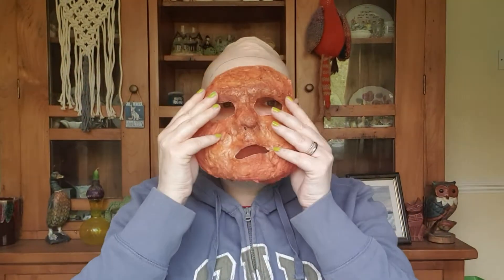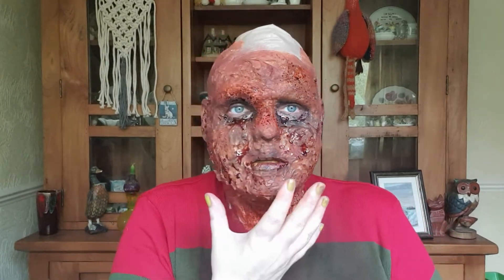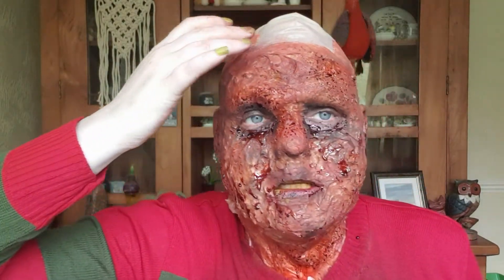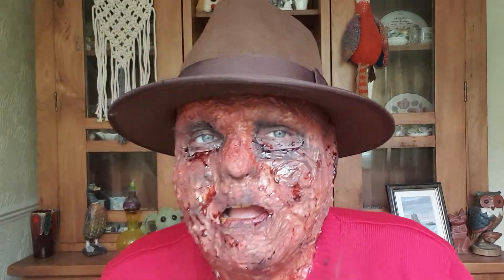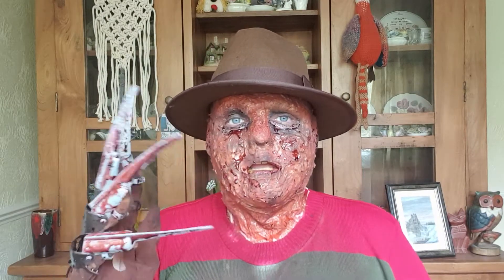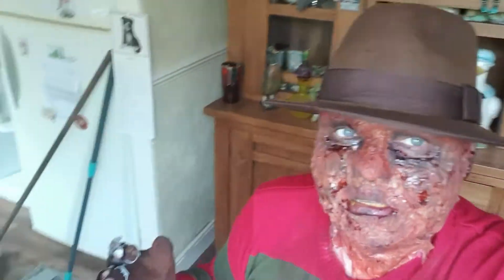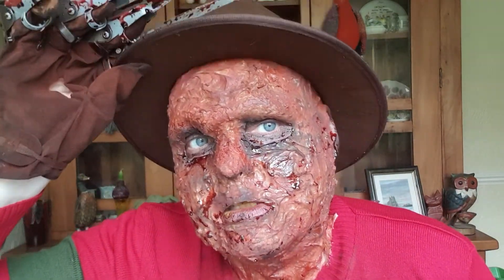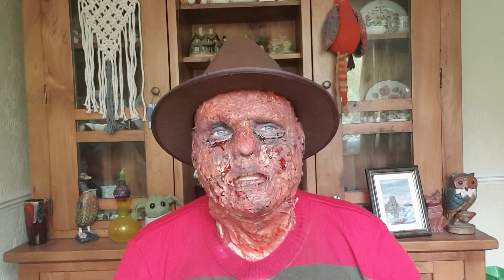Special Effects Makeup- Freddy Kruger latex face mask !!!!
Hi yes its still me Helen under the mask!!!. I have been really enjoying learning about special effects makeup and for my very first character I wanted to do Freddy Kruger as I am a huge horror fan and He is my favourite horror character.

I learned how to make latex masks by following Ellimac on YouTube and I highly recommend you check out her videos as they are amazing!

I  hope you enjoy this video as much as I enjoyed making it xxxx